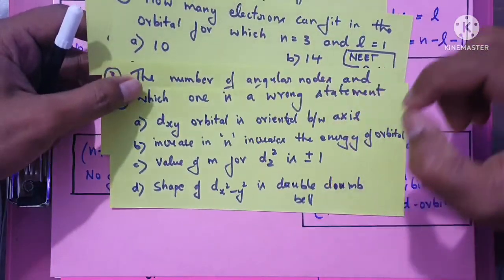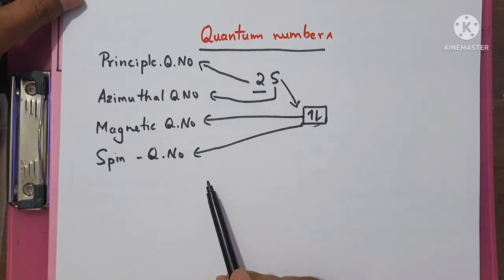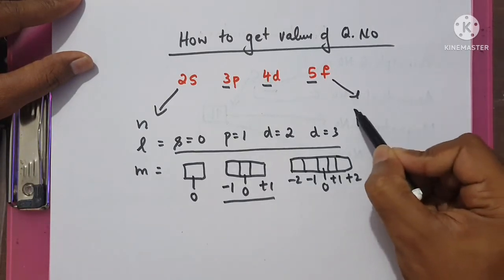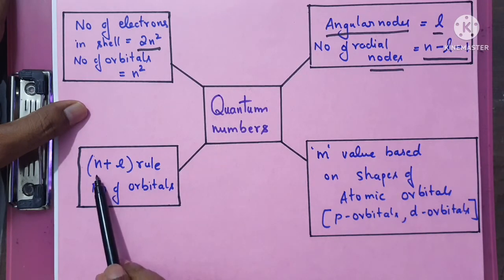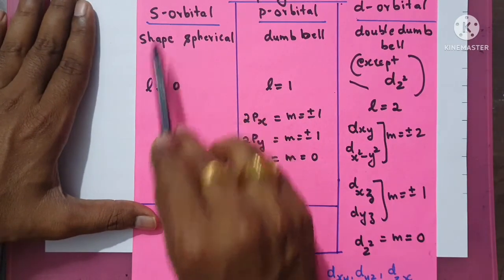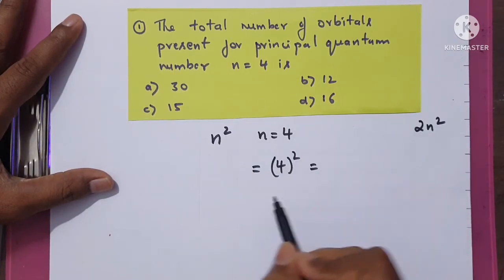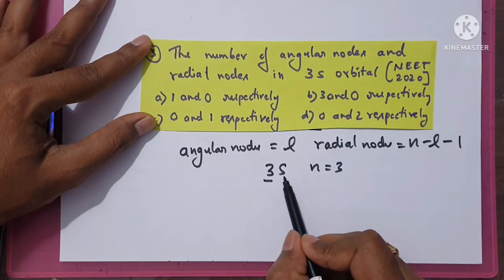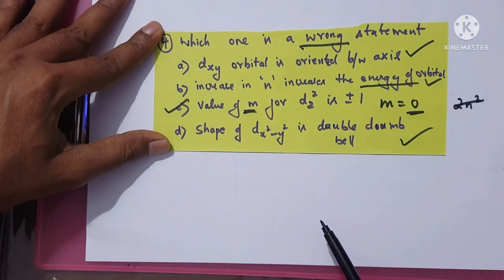QUANTUM NUMBERS,ANGULAR NODES,RADIAL NODES,SHAPES OF ORBITALS,NUMBER OF ORBITALS NEET PAPERS SOLVED